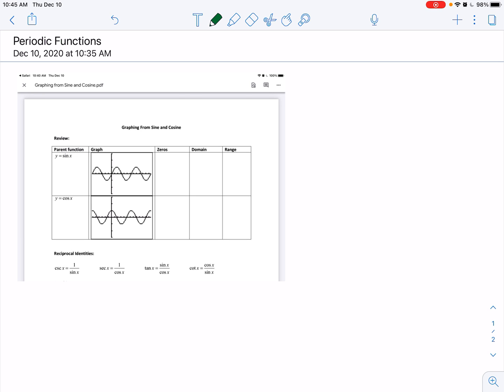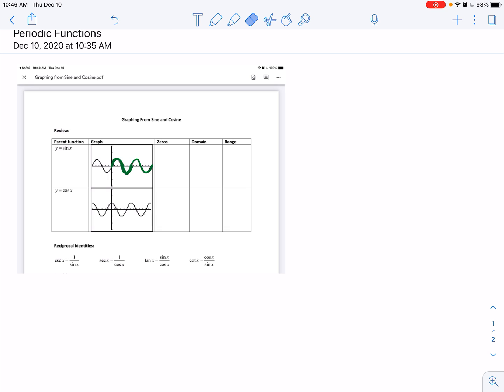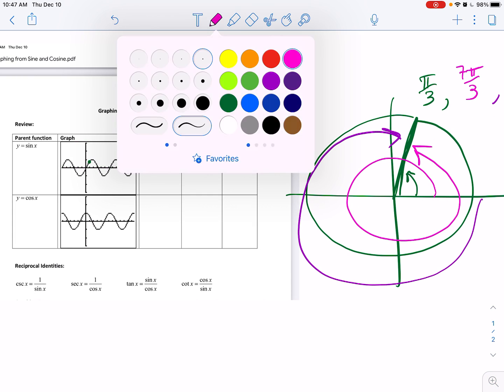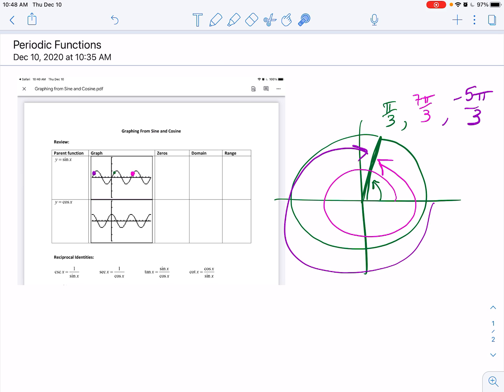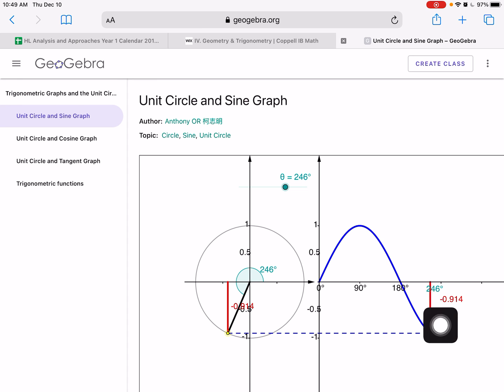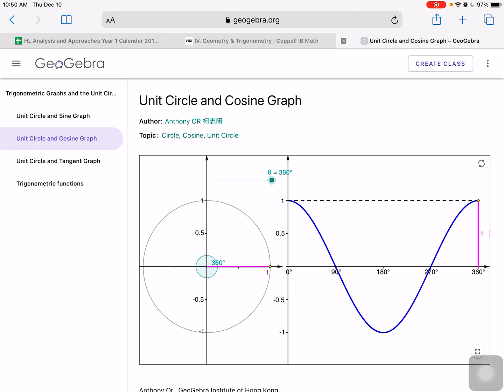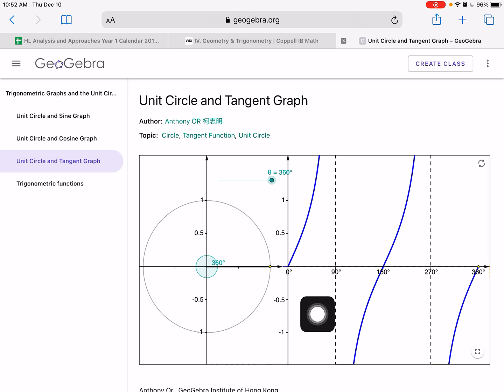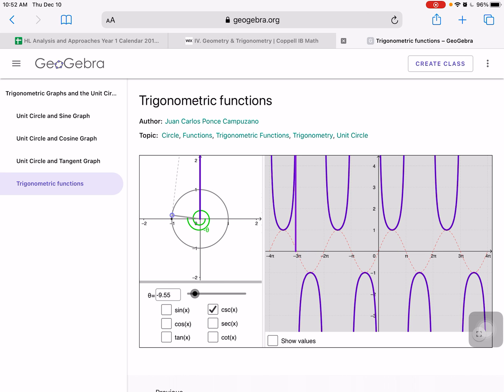Trig Parent Functions (part 2)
Ms. Kosh follows up on her last video on trig parent functions. She discusses periodic functions for her IB and PreCal classes.